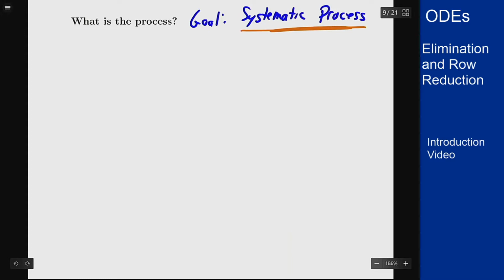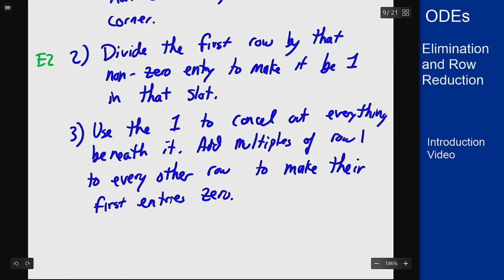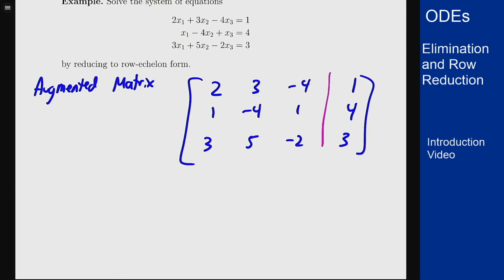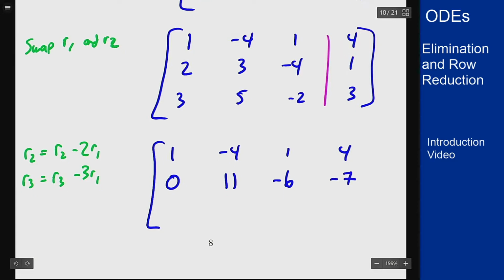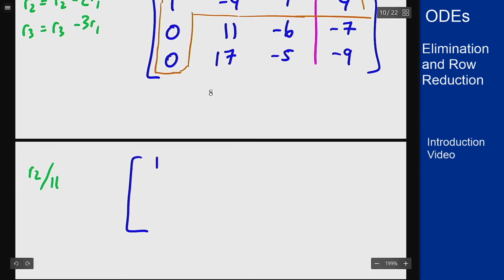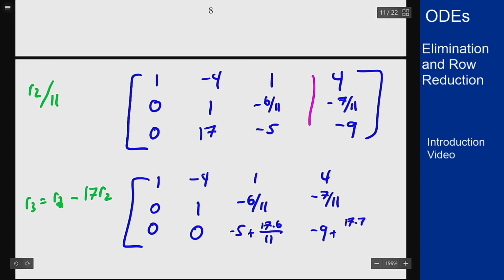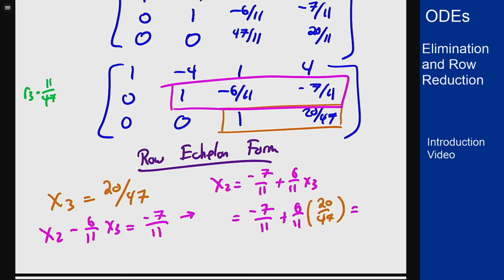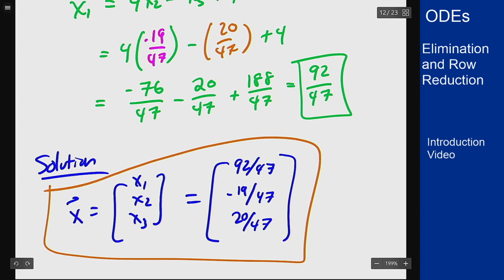Differential Equations - Intro Video - Row Reduction Process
Video outlining the process needed to use Row Reduction on a matrix to get to the Row Echelon form of a matrix. An example is also worked out in detail.